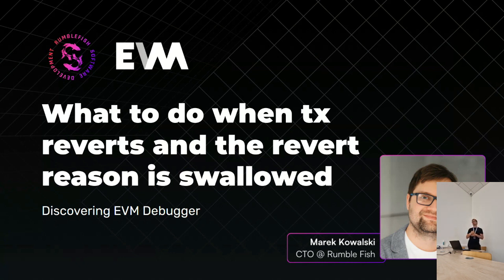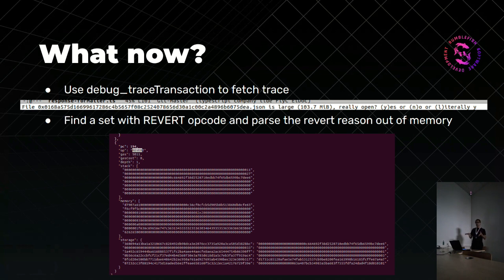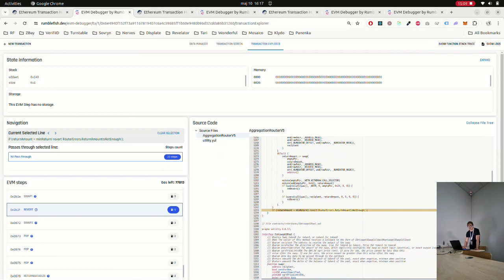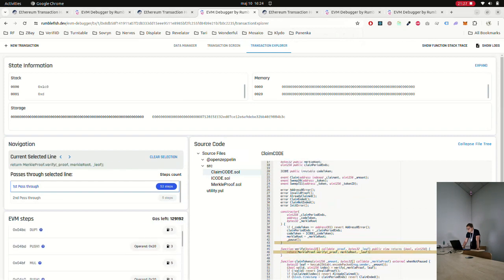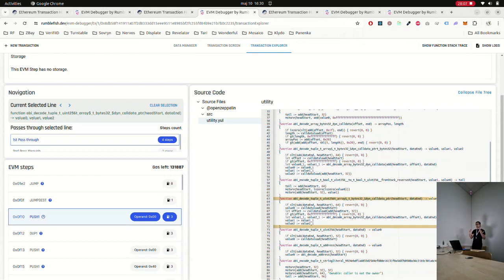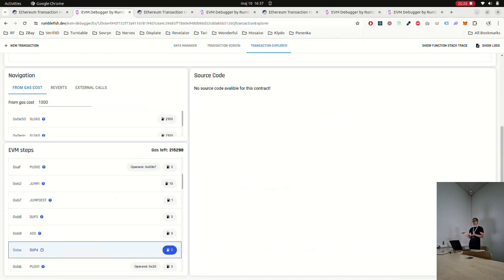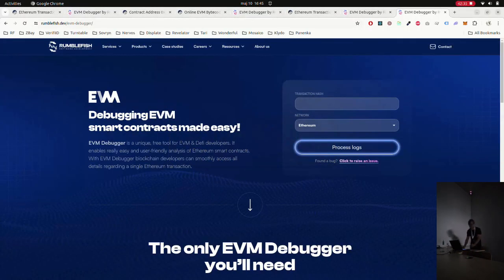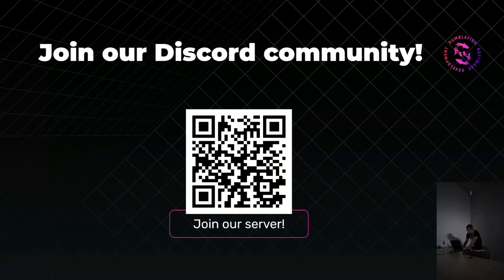What to do when tx reverts and the revert reason is swallowed. Discovering EVM Debugger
Watch the presentation by Marek Kowalski (Rumble Fish) that he gave at ETHBratislava 2024. Marek talks about the difficulties of EVM smart contracts debugging and what to do to successfully move past them.
EVM Debugger is a tool for blockchain engineers designed and developed by Rumble Fish - a Polish blockchain development company with years of experience in EVM projects and an international customer base.

How to debug EVM smart contracts efficiently? Watch the video and find out!